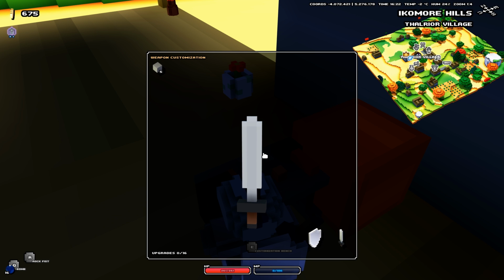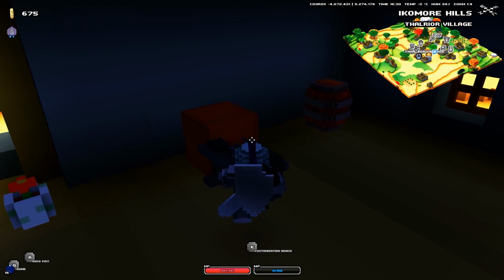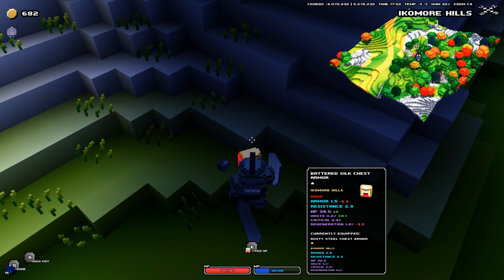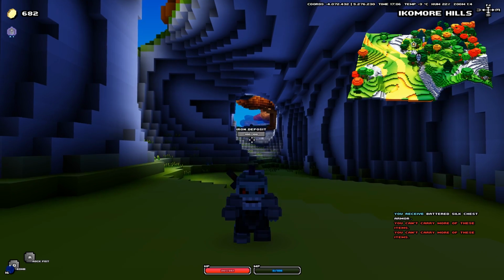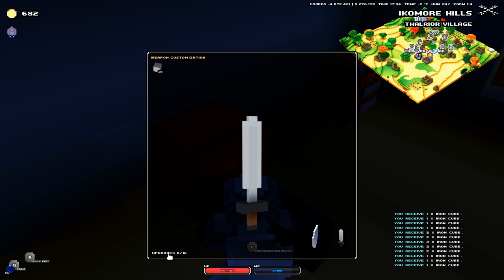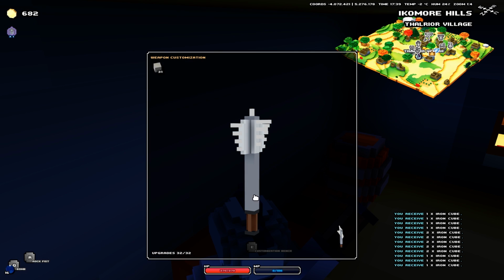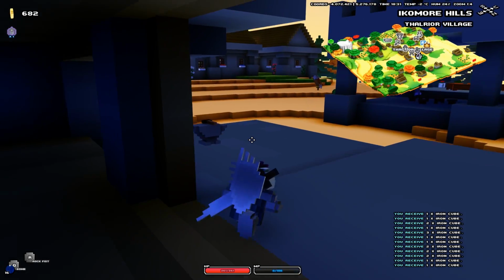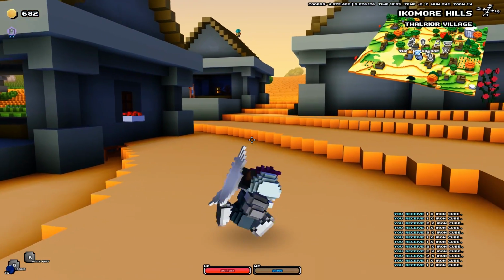HOW TO CUSTOMIZE YOUR WEAPON IN CUBE WORLD 2019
"A Customization Bench, found at the Smithy in the Crafting District of a City, is a crafting tool that lets players upgrade their characters' Weapons (not Armor).

Weapons are upgraded by attaching Cubes to give them extra stats. The customization bench will automatically display only the valid type of cubes depending on the selected weapon. While being customized, the weapon can be rotated by holding down Middle Mouse Button and moving the mouse, so that you can better position where to place the next cube."

This Month's Channel Supporters:

Honghei Ng
Tri Dinh